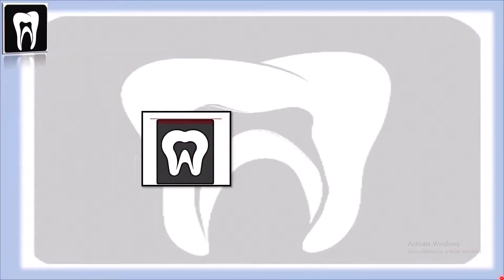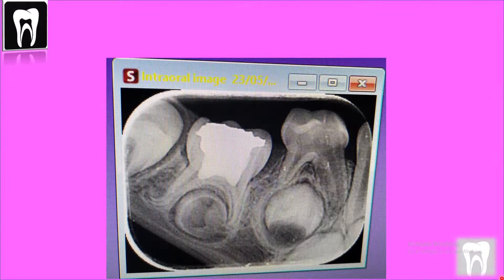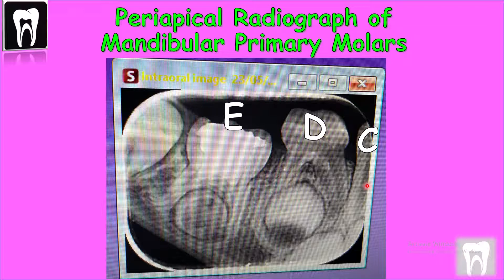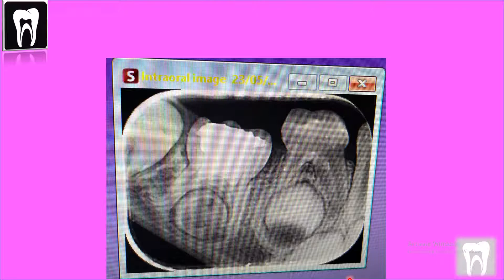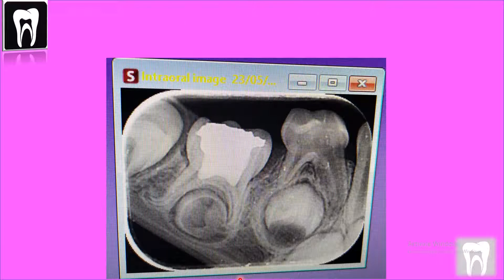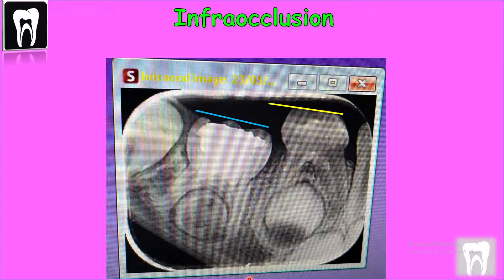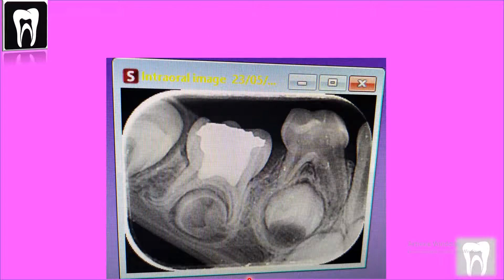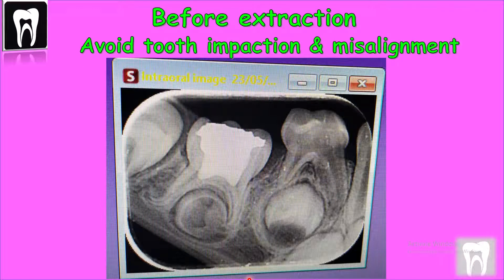Dental radiology Case | Radiographic Interpretation | DENTAL CASE DISCUSSION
The primary objective of Dental radiology Case is to increase your general knowledge of Radiographic Interpretation.
Radiographic interpretation is an important part of diagnosis.